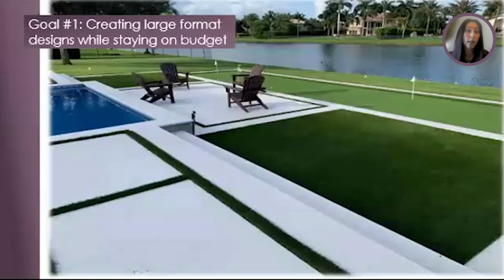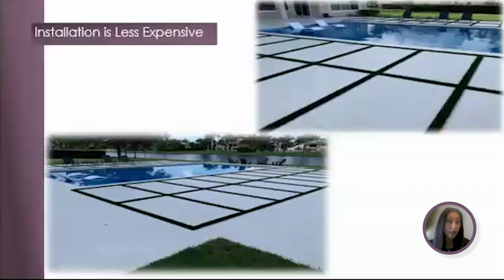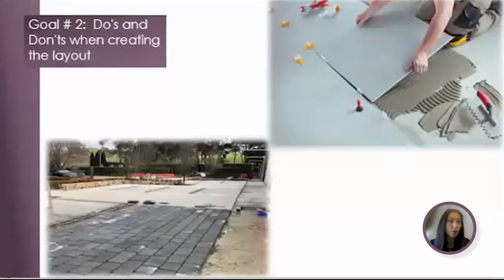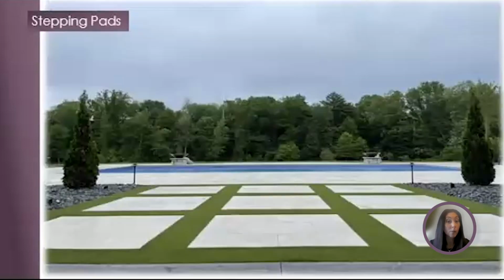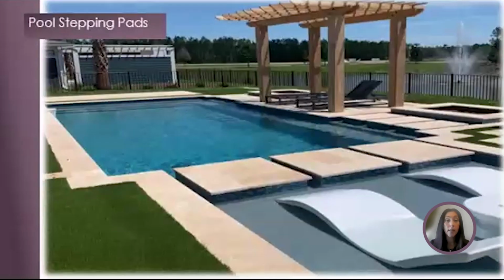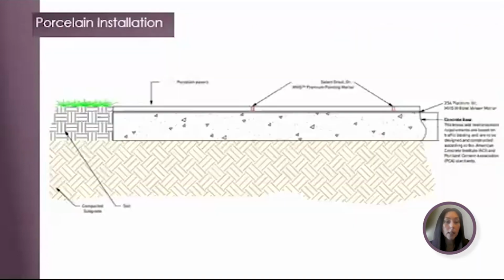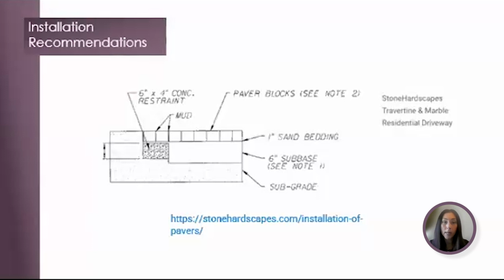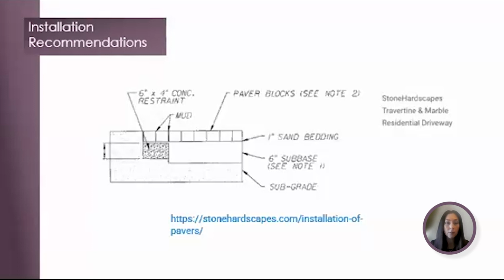DesignerTalk: On Trend Large Format Design Concepts that WON'T BREAK the Bank 1